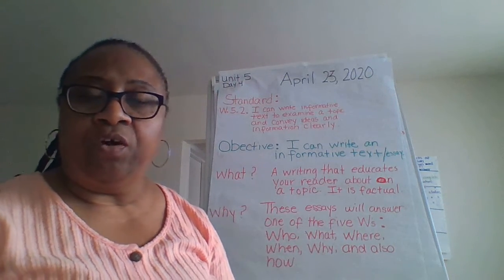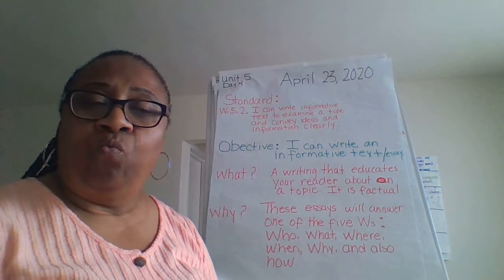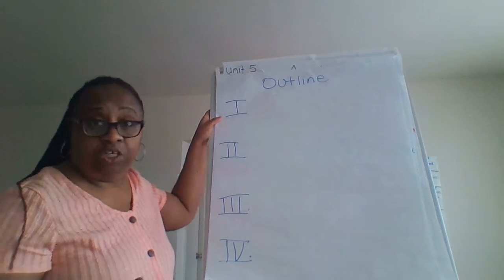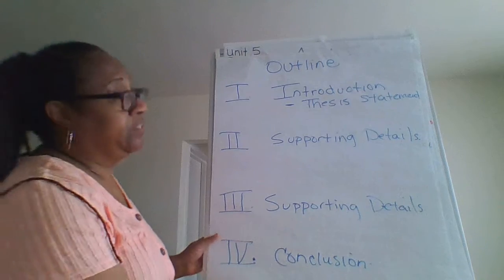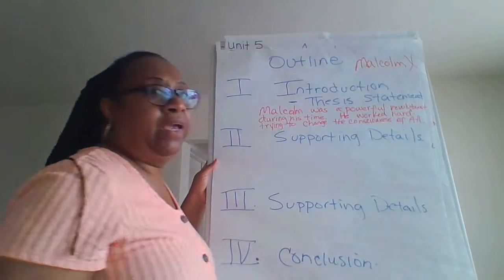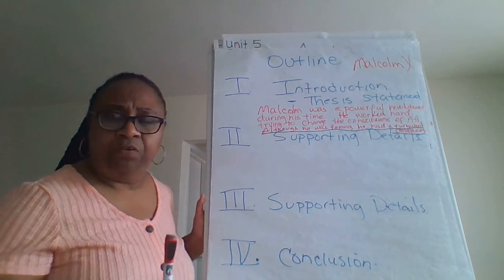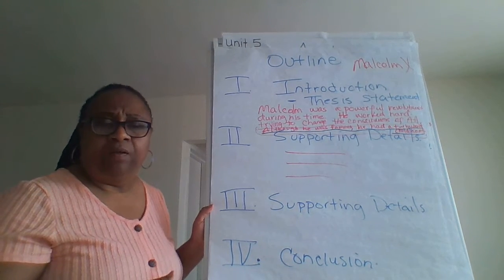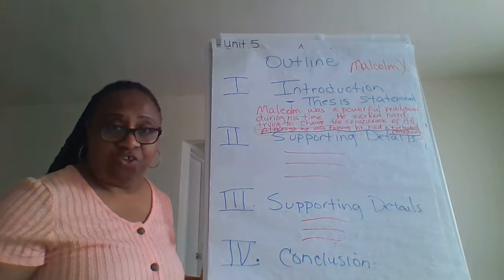Unit 5, Day 4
Writing informational text/essays.